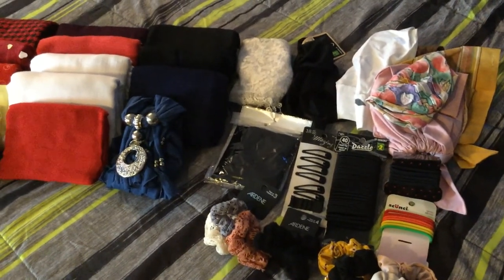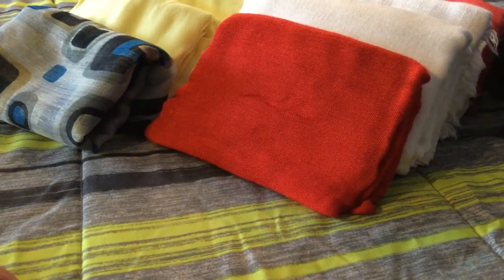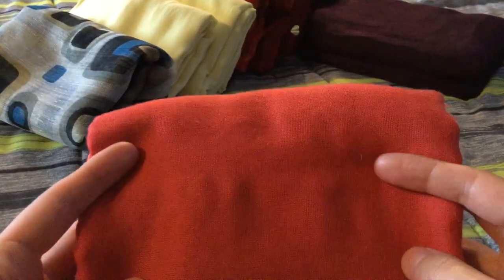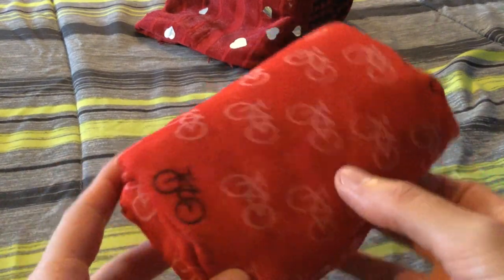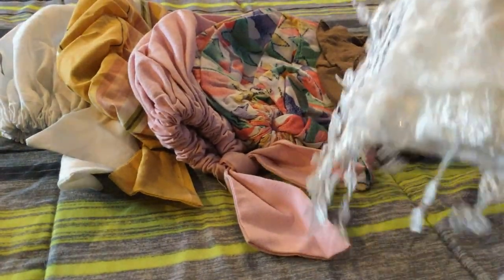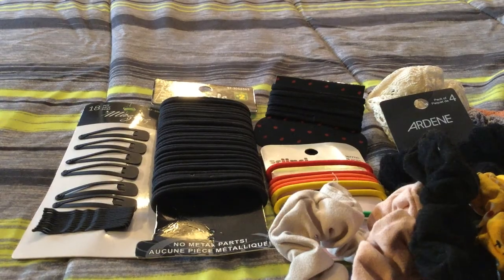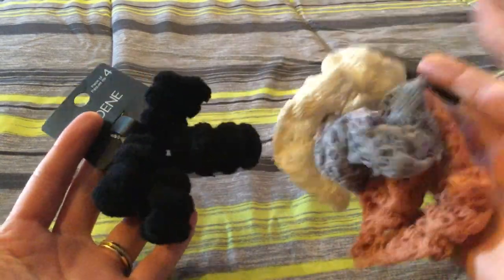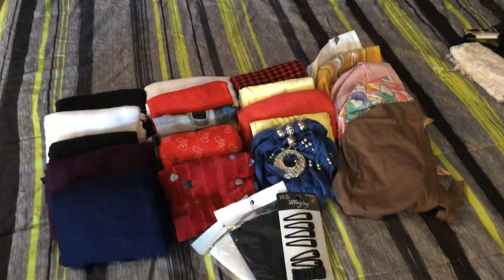Extreme KonMari Minimalist Decluttering: Scarves & Hair Accessories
Come and join me while I declutter my scarves and hair accessories.